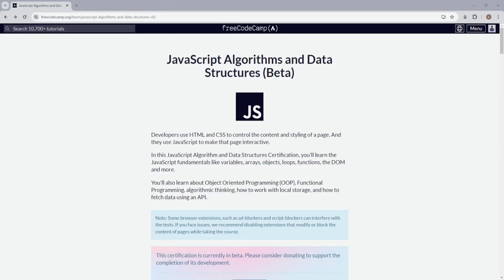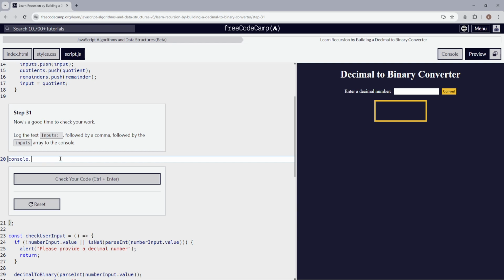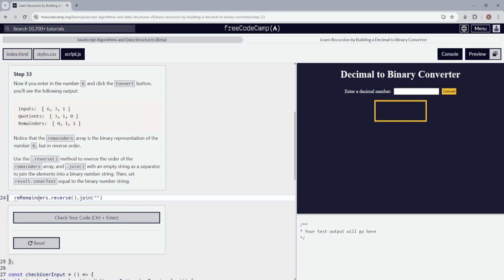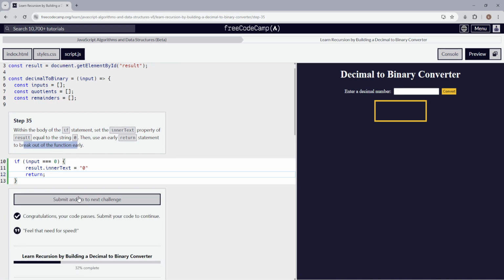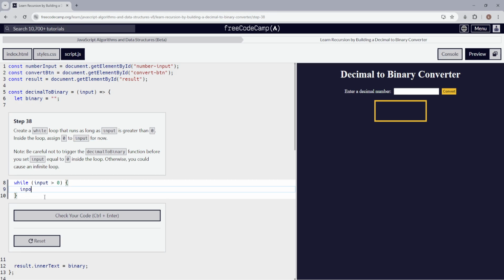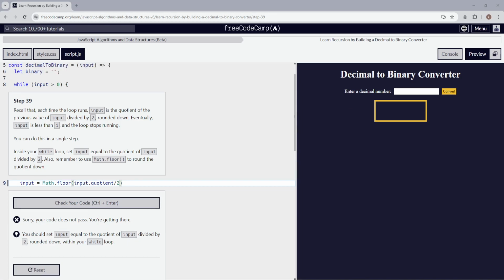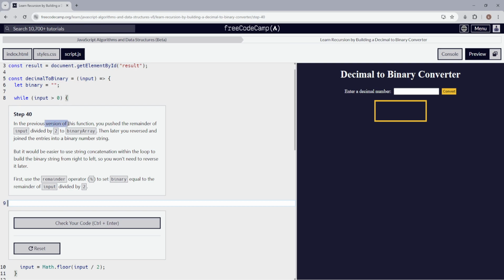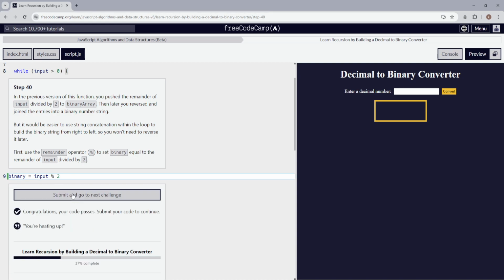JavaScript Recursion Project: Decimal to Binary Converter | Steps 30 - 40 | FreeCodeCamp Solutions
JavaScript Recursion Project: Decimal to Binary Converter | Steps 30 - 40 out of 109 | FreeCodeCamp Solutions

🚀 Dive into recursion mastery with the 'Learn Recursion by Building a Decimal to Binary Converter' project from FreeCodeCamp! 🔄 In this video, I guide you through each step, unraveling the complexity of recursion and building a visual decimal-to-binary converter using JavaScript. Explore the call stack, understand fundamental recursion concepts, and witness the recursion process through an engaging animation. Whether you're a beginner or a coding enthusiast, join me on this journey to JavaScript recursion expertise! 🌟

🌐 Topics Covered:
- JavaScript Fundamentals
- Fundamental concepts of Recursion
- Explore the Call Stack
- Build out a visual representation of the recursion process through an Animation.